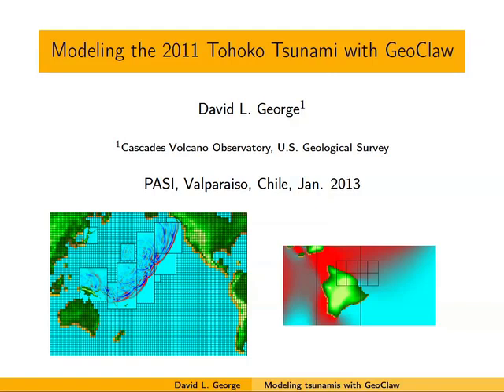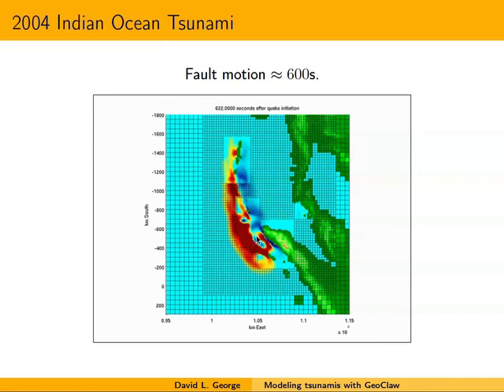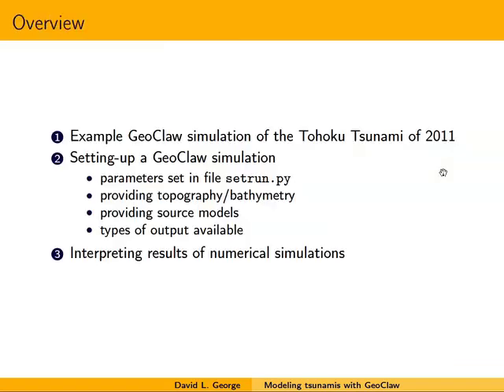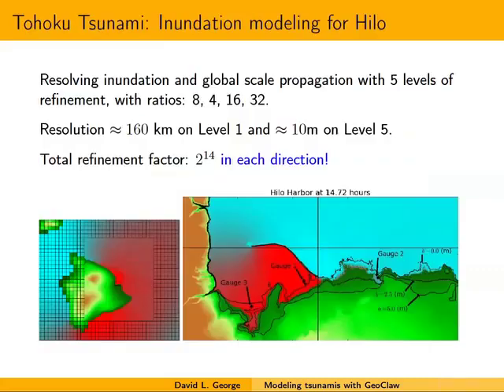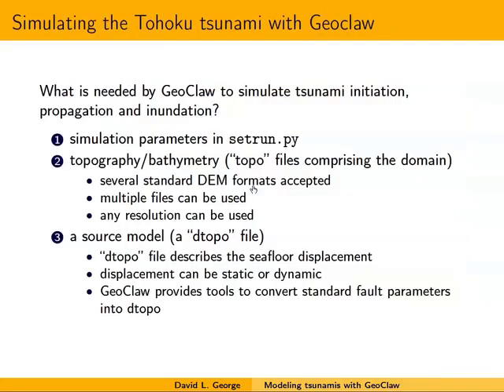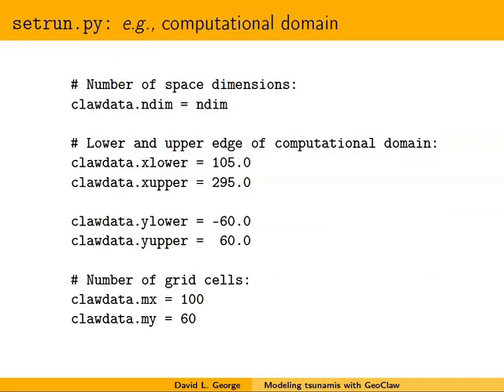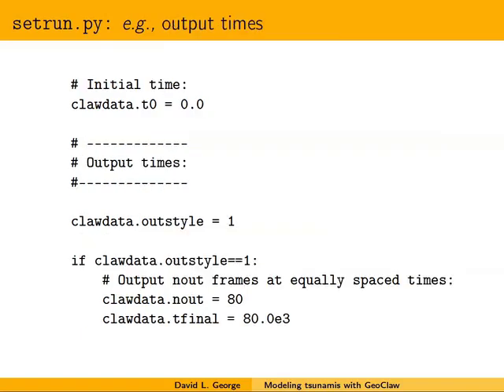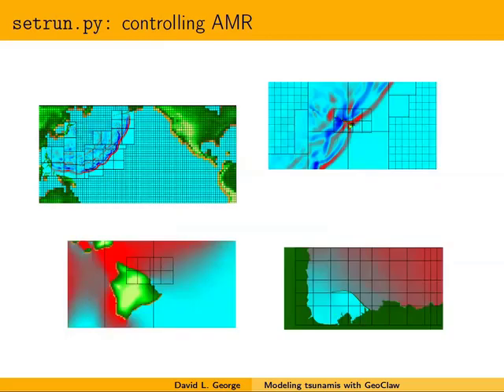Introduction to modeling tsunamis with GeoClaw, part 2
by David George
Lectures at the Pan-American Advanced Studies Institute "The science of predicting and understanding tsunamis, storm surges and tidal phenomena," January 2013; Valparaiso, Chile.

Preview of the GeoClaw solver for shallow free-surface flows. Depth-averaged models. Tsunamis and the shallow-water equations. Hyperbolic systems. Finite-volume methods and adaptive mesh refinement.
GeoClaw is an open-source, finite-volume software and subset of the Clawpack codes. It contains a framework to accommodate common features of inundating free-surface flows, adaptive mesh refinement, algorithms to capture moving inundation  fronts over topography, and dynamic processing of topography data.

This institute was funded by the PASI program of the US National Science Foundation, with additional funding by the Office of Naval Research (ONR) Global.